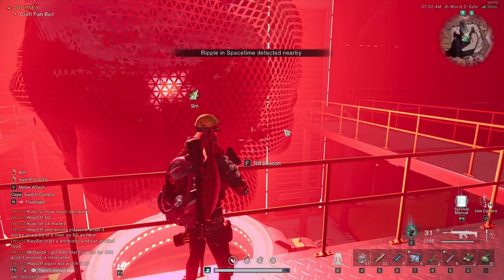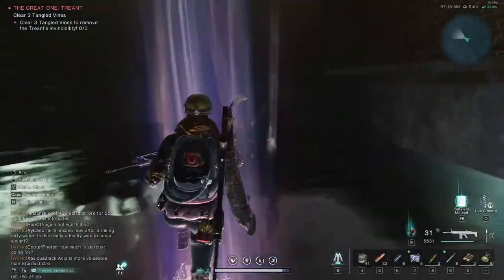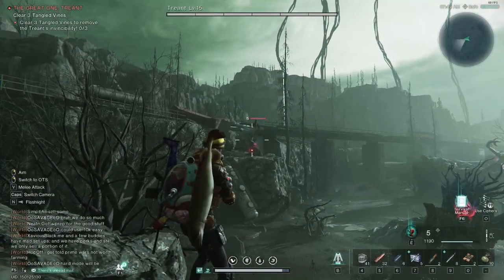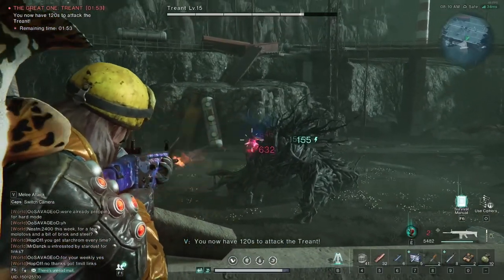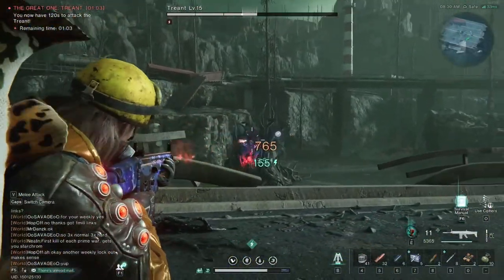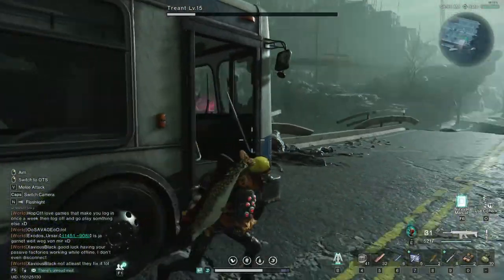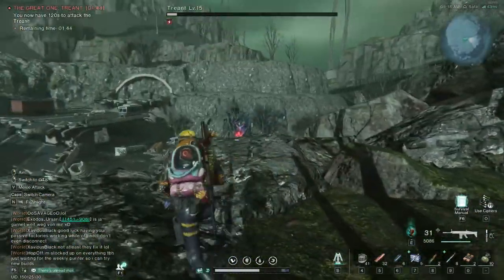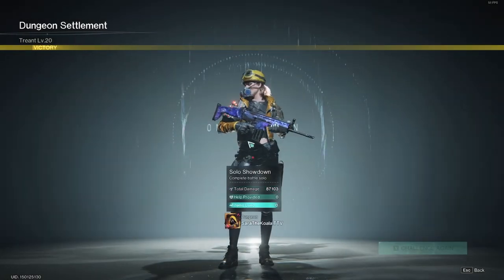Defeating Treant - Solo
Hi,

Just showing how to defeat the 2nd monolith enemy Treant solo to help you win your Monoliths and progress in this fantastic game!

00:00 - Introduction
00:35 - Animation
01:46 - Fight

(Once Human Content Creator Code : the-o-b3b98fa)